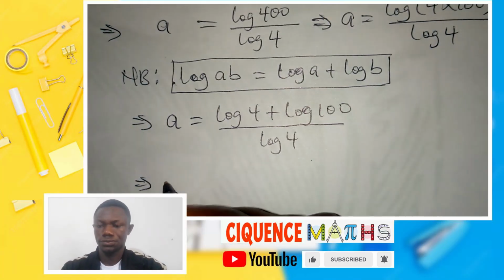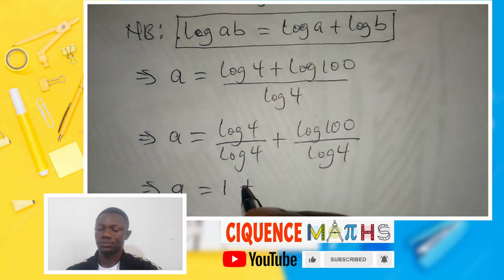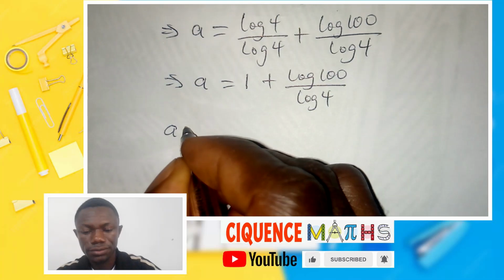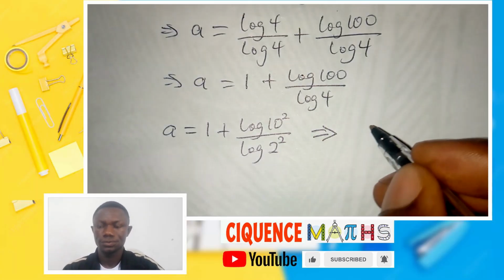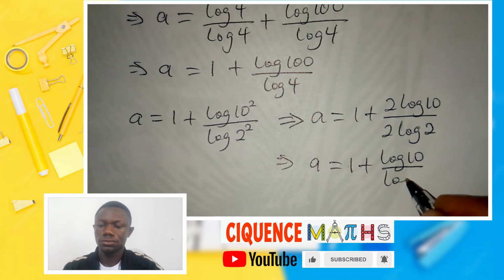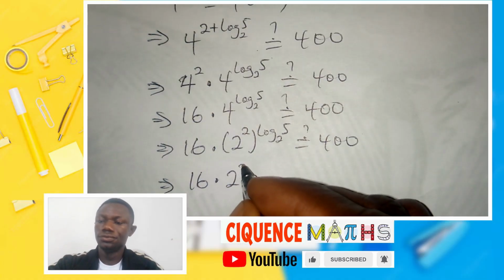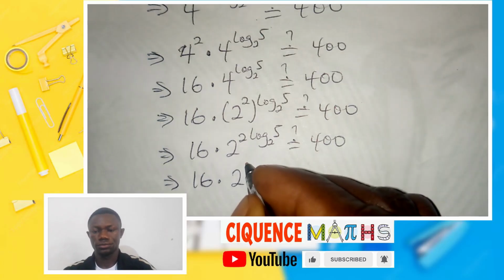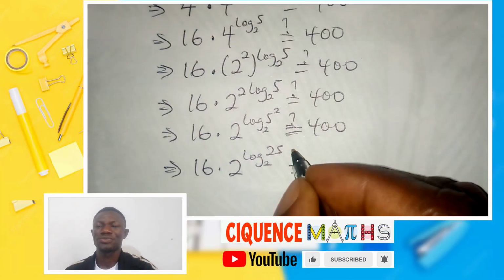🔥 Exponential Equation Trick! Solve 4ᵃ = 400 | Olympiad Mathematics Problem Explained Step by Step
Welcome to Ciquence Maths! 🧮✨

In this video, we solve an interesting Olympiad Mathematics exponential equation problem:

4ᵃ = 400 — Find the value of a

Follow along as we break down the solution step by step using exponent laws, algebraic reasoning, and smart mathematical techniques.

This video is perfect for students preparing for:
✅ Mathematics Olympiad competitions
✅ Algebra and Exponents exams
✅ Advanced problem-solving challenges

Improve your mathematical thinking and learn powerful techniques to solve difficult-looking equations easily.

📚 Olympiad Math Solutions
📚 Algebra Tutorials
📚 Exponential Equations
📚 Mathematics Tricks & Lessons